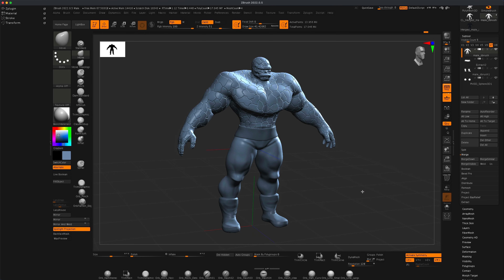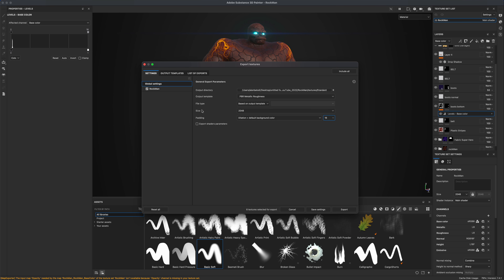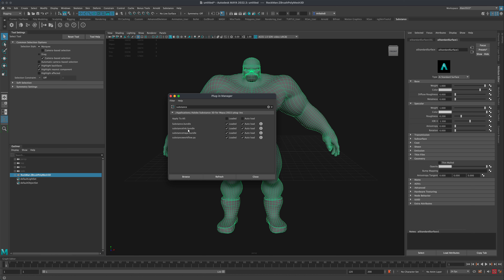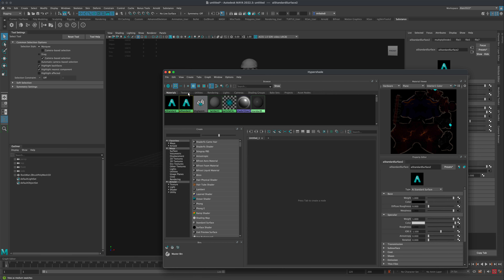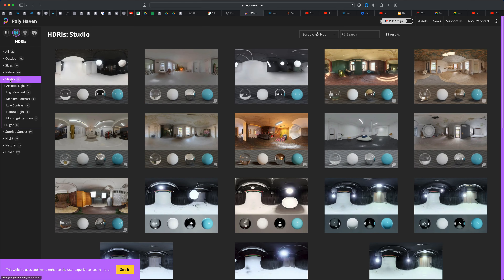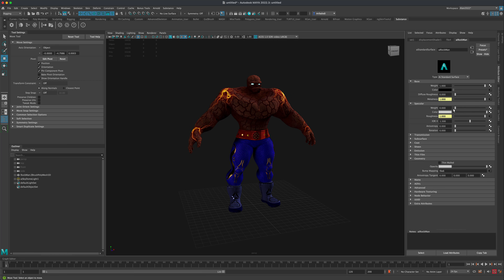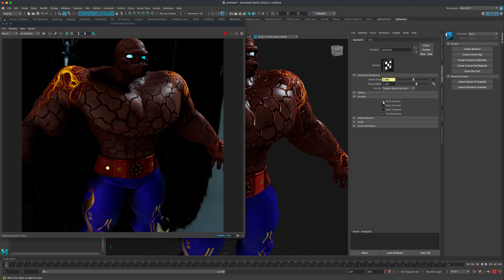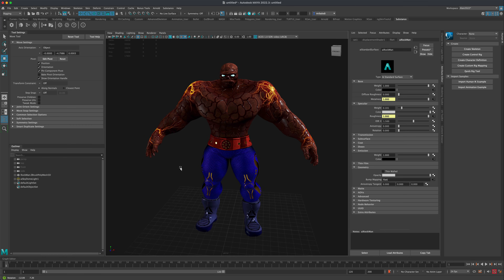Substance Painter to Maya Plugin (Part 3 - Files Included)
Part 3: In this video we will take a quick look at how we can automatically setup our textures in Maya using the "SP to Maya Plugin"

Links to all parts of this Tutorial:
4 Part Tutorial: Learn How To Create a Game Character: